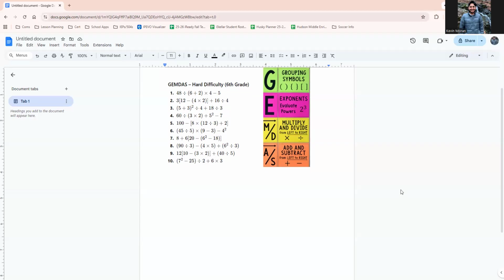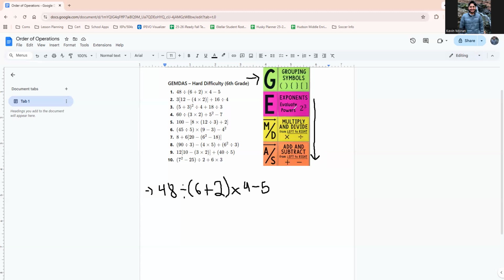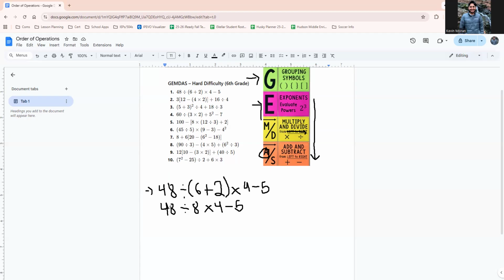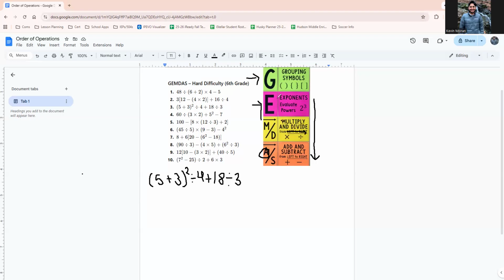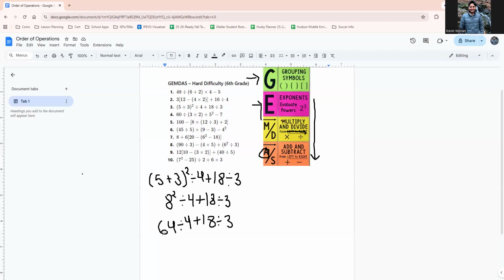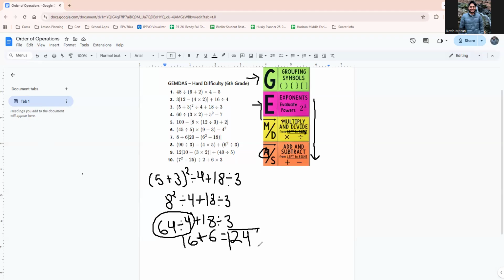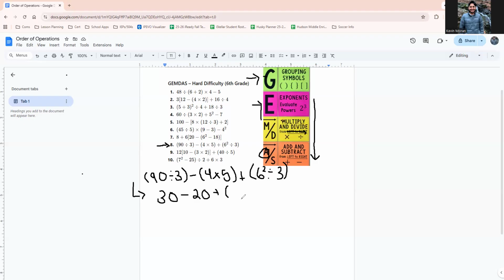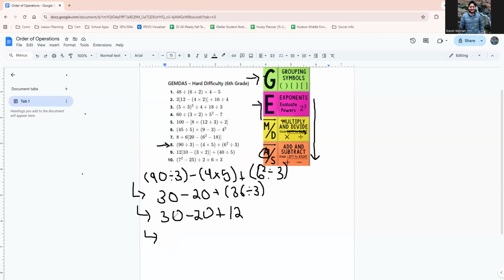3-3: GEMDAS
Order of Operations - Numerical Expressions using GEMDAS